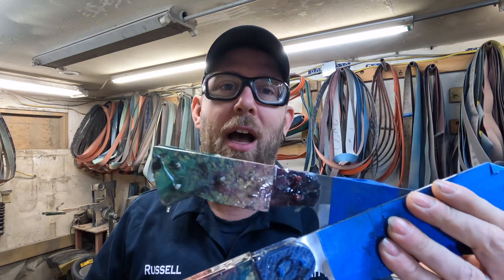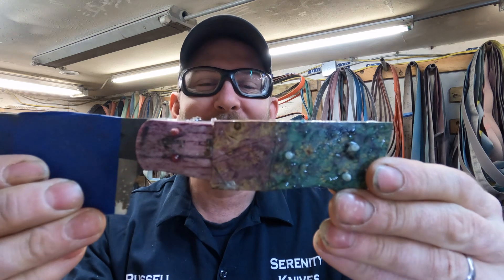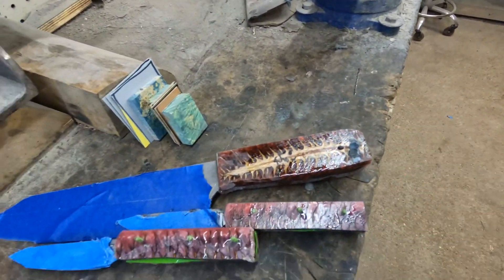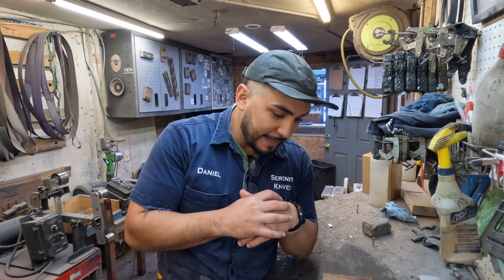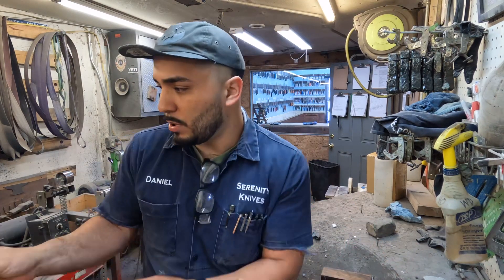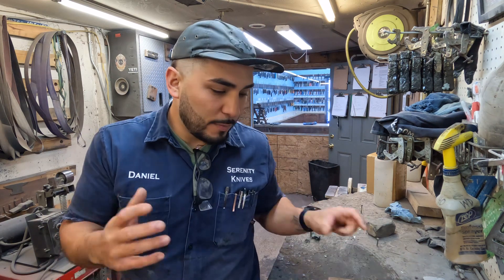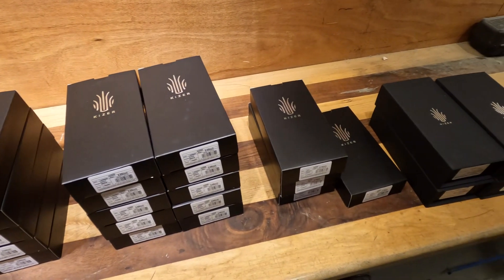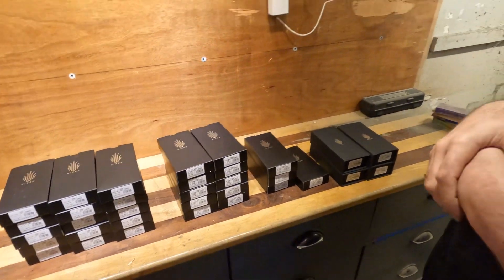Daily Grind Tuesday March 19, 2024 Handle Shaping, Leather Work & Handle Prep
Russell will work on shaping the 5 MagnaCut Kitchen knife handles. Daniel will work on leather and try to get a handle glued up.

Today we talk about a new KIZER order! More details to come.